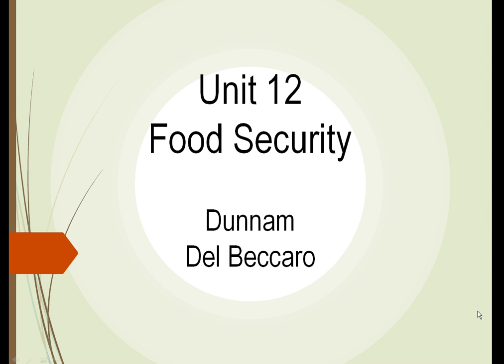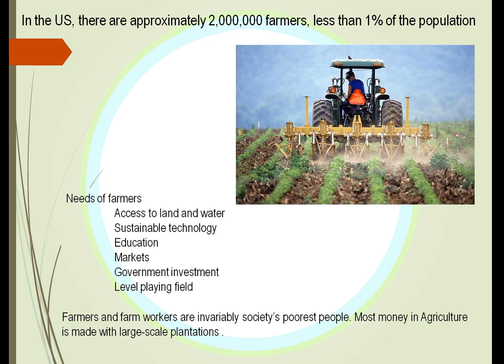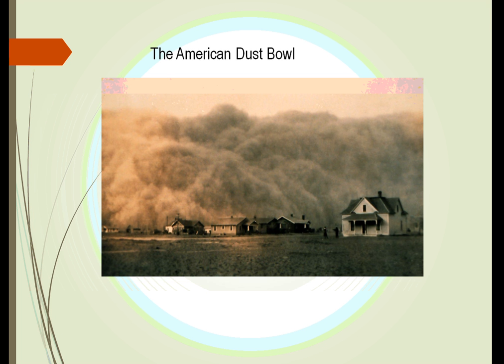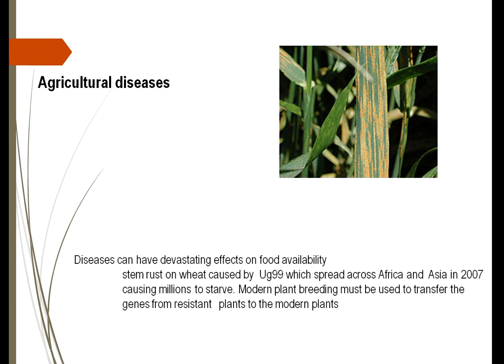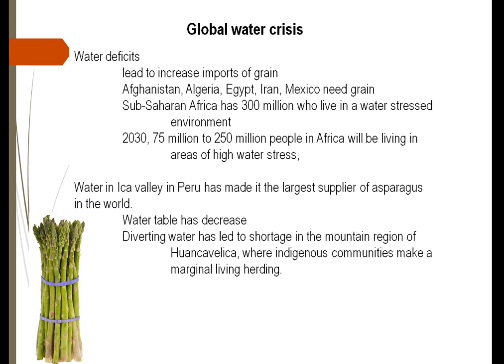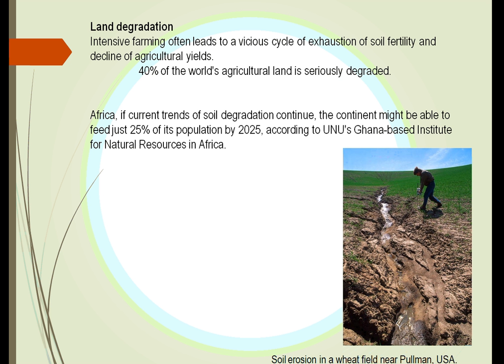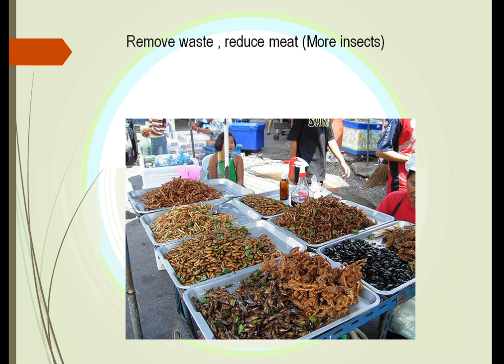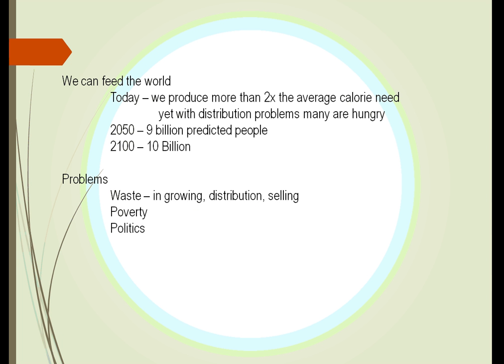SAT105 Unit 12 Food Security